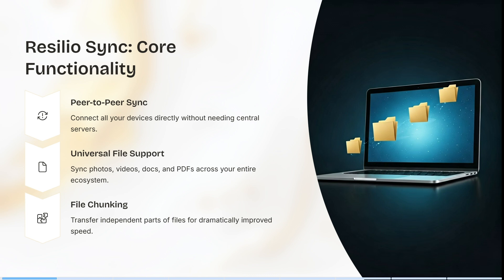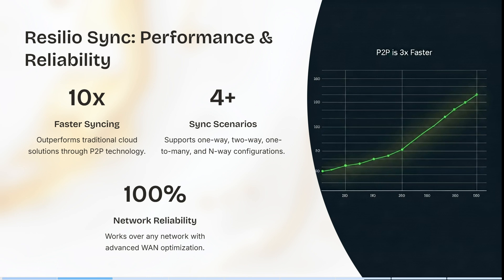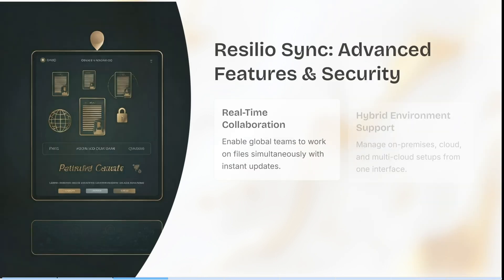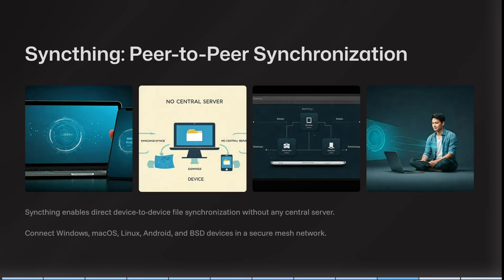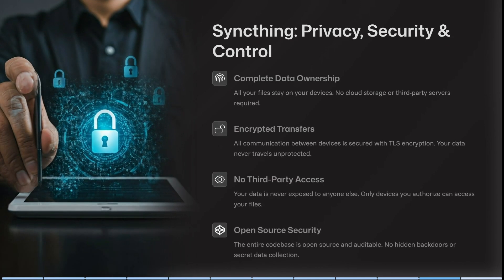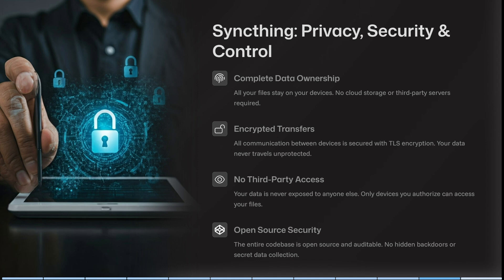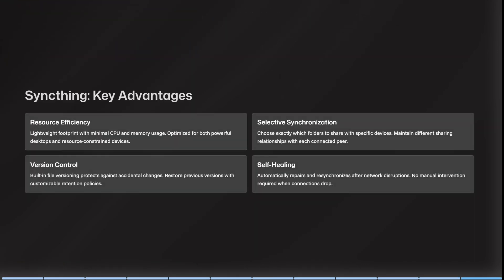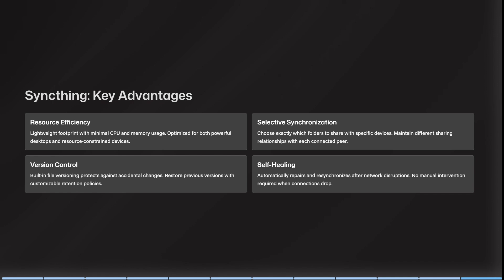Resilio Sync vs Syncthing – Which File Sync Solution Should You Pick in 2025?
In this comparison, we analyze two standout file synchronization tools: Resilio Sync and Syncthing. Both solutions focus on secure, decentralized file syncing without relying on cloud servers, making them ideal for privacy-conscious users. We explore Resilio Sync’s proprietary technology built on BitTorrent protocols, emphasizing speed and ease of use, alongside Syncthing’s open-source, peer-to-peer syncing that prioritizes transparency and control. This video covers installation, cross-platform support, syncing speed, security features, and user interfaces. Whether you are syncing personal files, collaborating on team projects, or managing remote backups, this guide will help you understand which tool fits your workflow best.